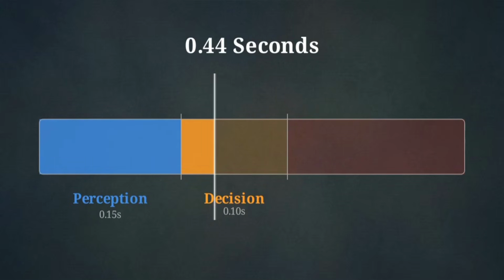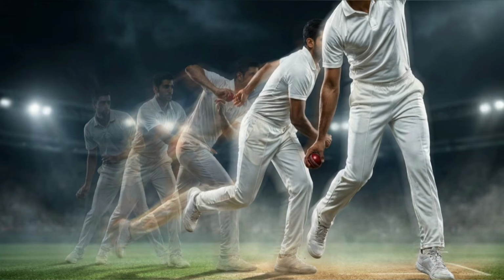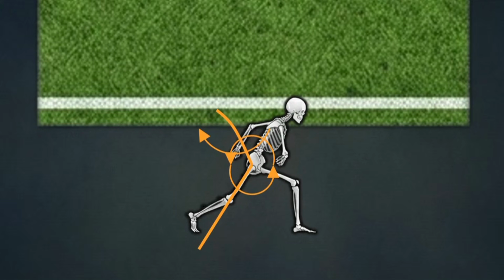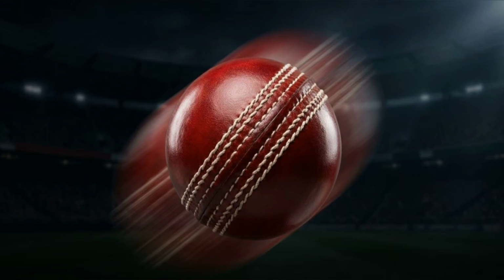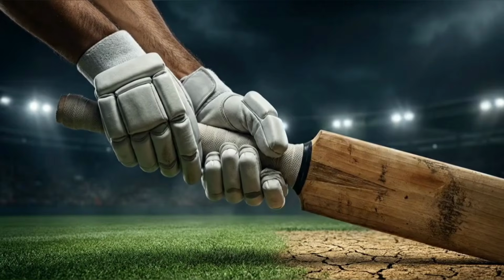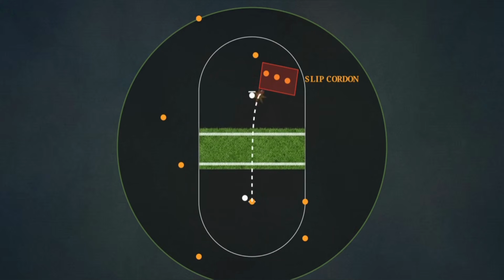The Science behind PACE bowling